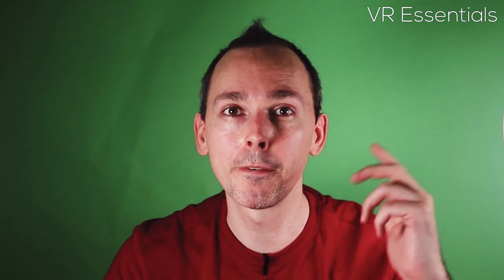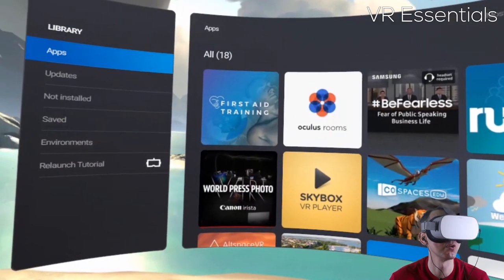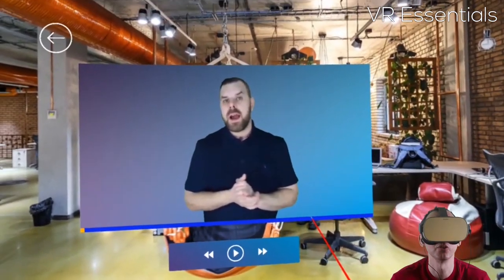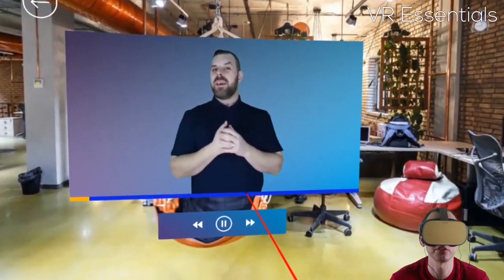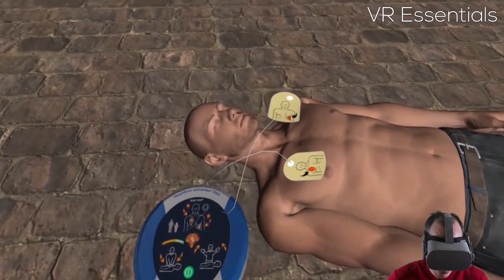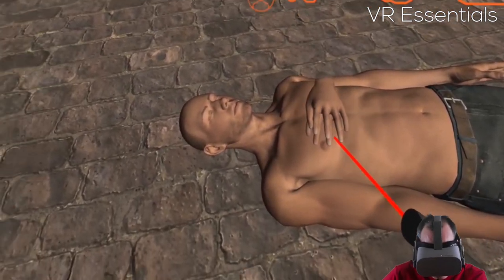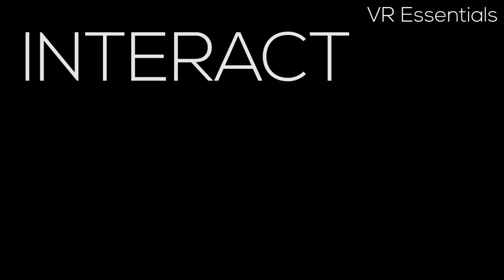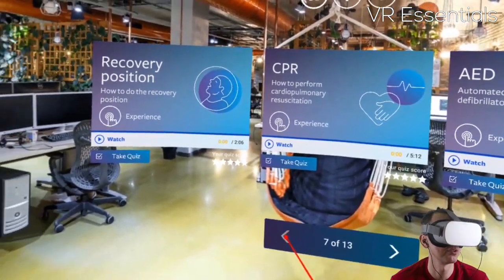First Aid Virtual Reality - Oculus Go app review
Did you know you can practice and learn first aid in virtual reality using the Oculus Go?

This app was designed for the Gear VR, so there are some bugs, but still, something that can provide to be useful.

4K HDMI cable